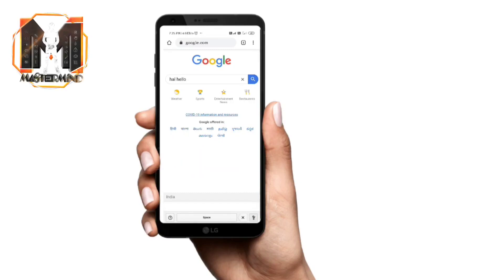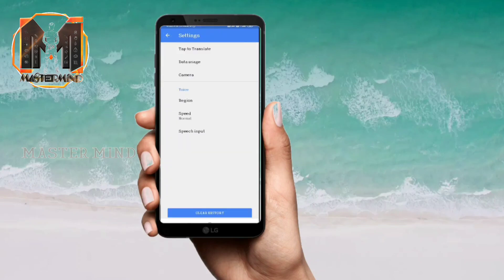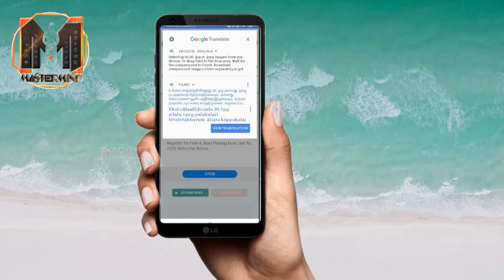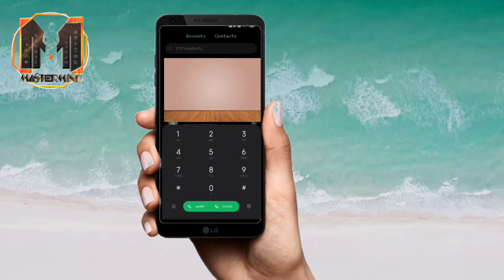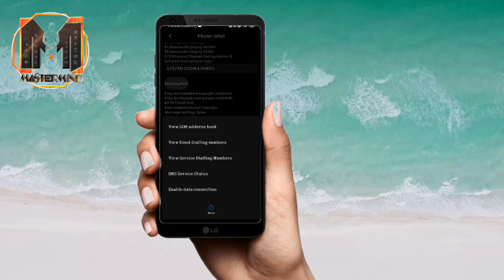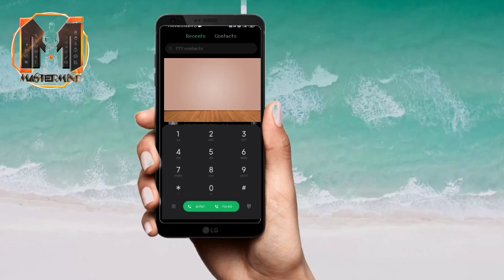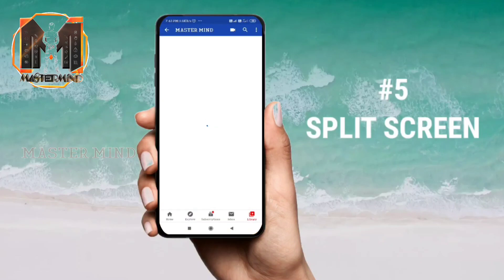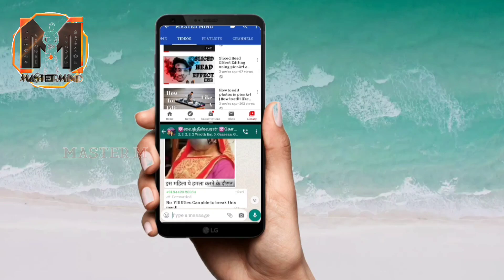Top 5 Amazing Mobile Phone Tricks | Android mobile Phone Tricks In Tamil | Master Mind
techbag Hai friends this is Aravind,

This video will describe you a interesting and useful 5 amazing android mobile tricks.

All the tricks are really very useful and interesting, try this and comment your thoughts on comment section.

Here After we are going to cover this type of technical videos also.

Keep Touch With I will Keep Entertaining You🙏🙏🤝🤝